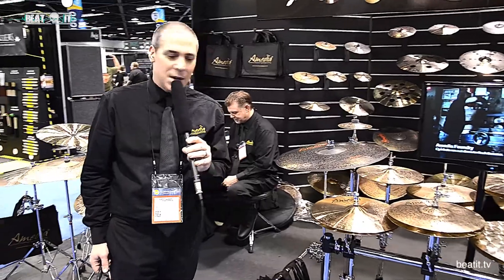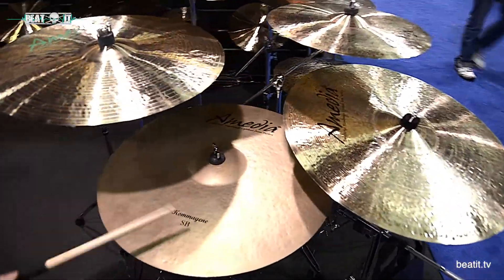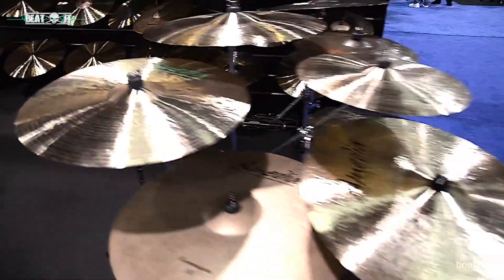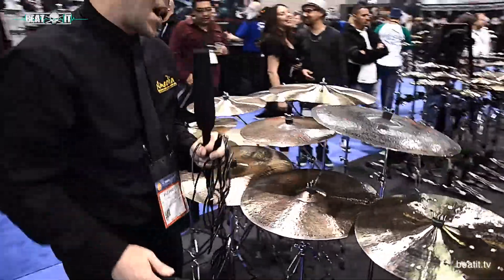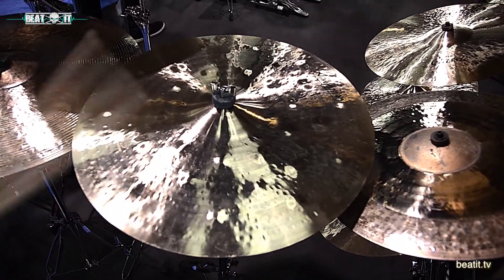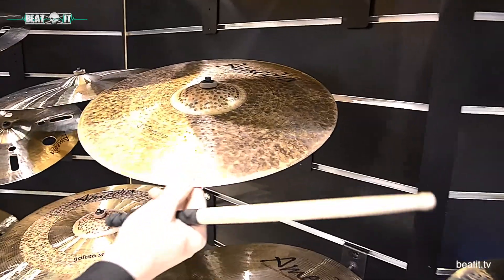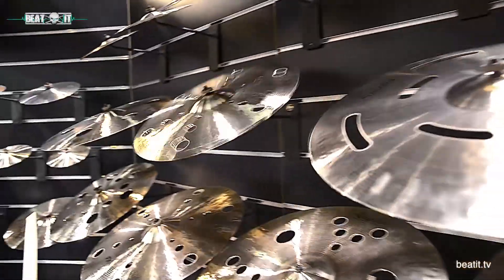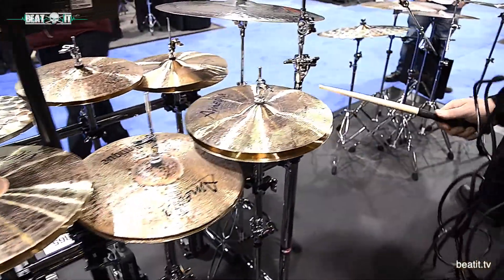BeatIt na NAMM 2017: Stoisko firmy Amedia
Oto reportaż ze stanowiska firmy Amedia podczas targów muzycznych NAMM 2017. Zapraszamy do oglądania!